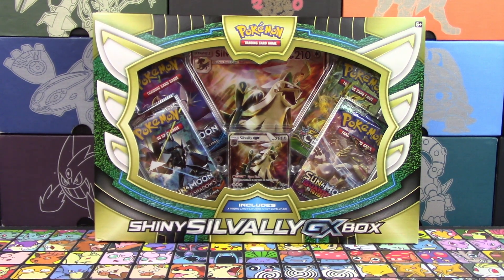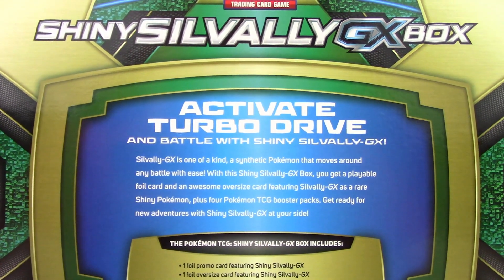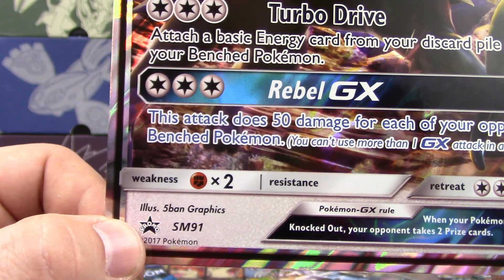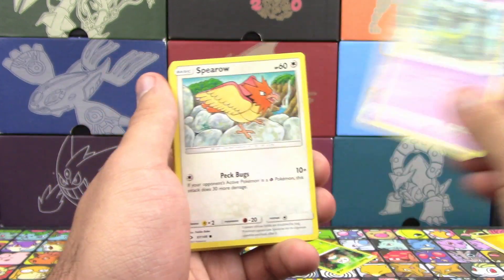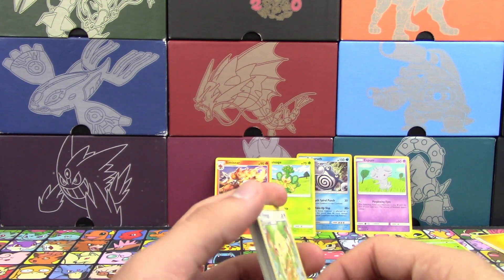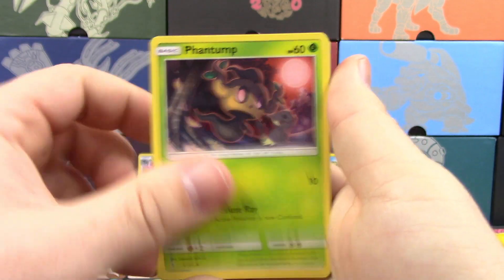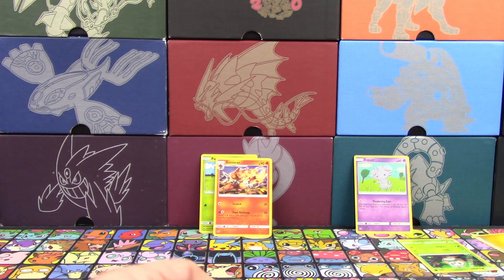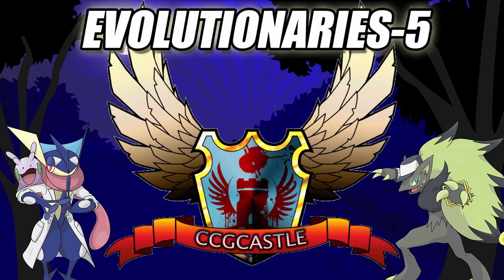OPENING AN EARLY SHINY SILVALLY GX BOX OF POKEMON CARDS!!!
Hello Pokemon Fans! WE HAVE AN EARLY POKEMON SHINY SILVALLY GX BOX OPENING FOR YOU GUYS!!! Inside is a shiny Silvally GX promo Pokemon card, a jumbo shiny Silvally GX Pokemon card, 4 packs of Pokemon cards, including Sun and Moon base, Guardians Rising, Fates Collide, and Burning Shadows!

$20- Lazbreath

Kevin Krust
Executive Producer/Manager